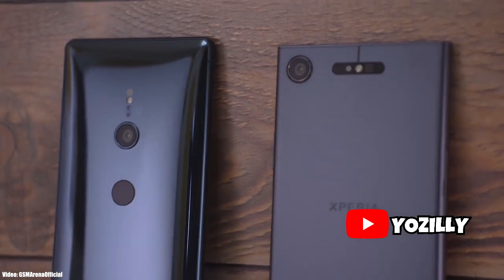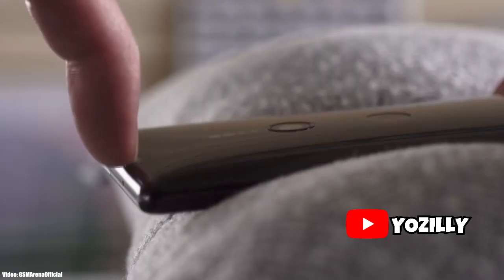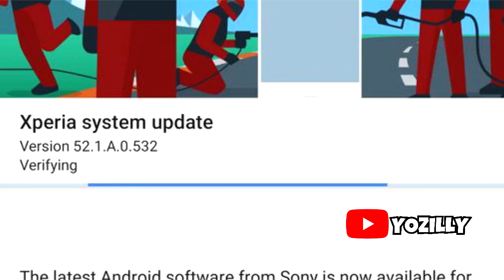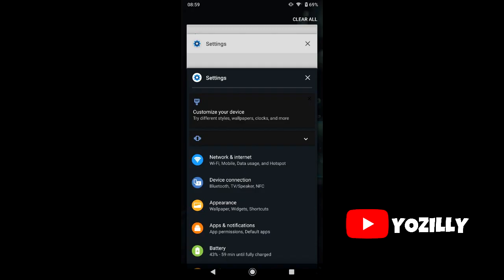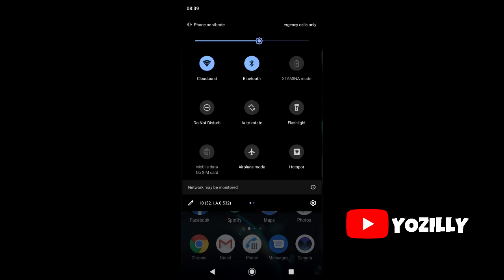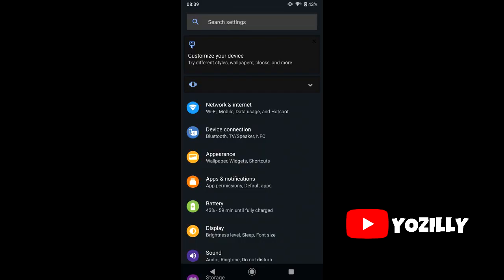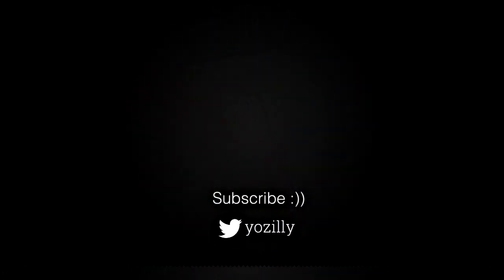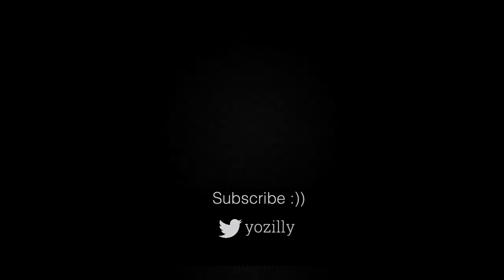Sony Xperia XZ2 Compact Official Android 10 Update